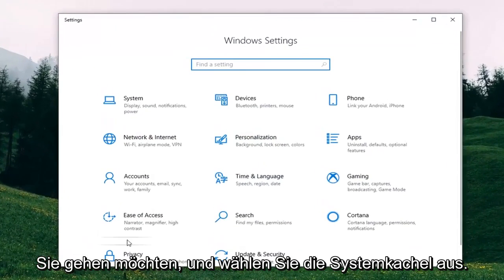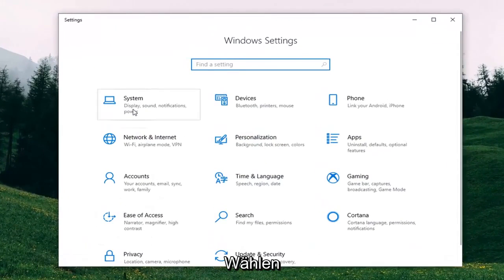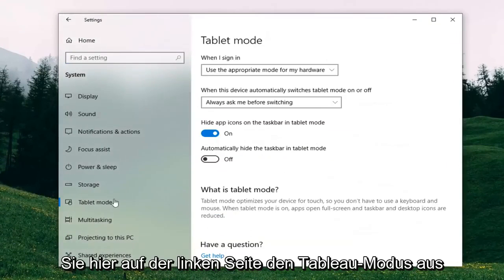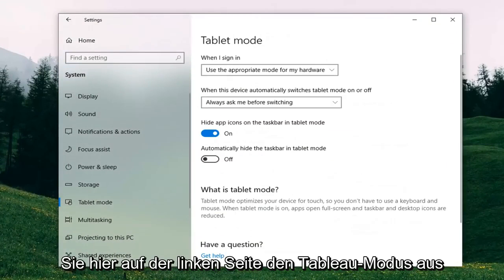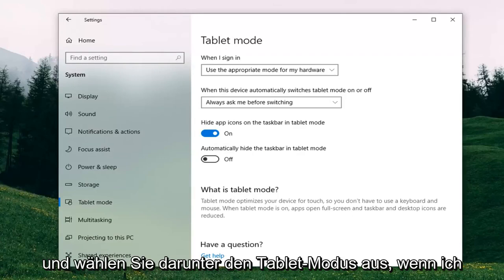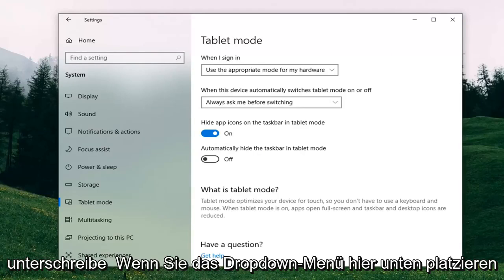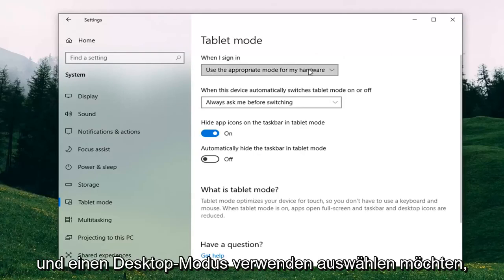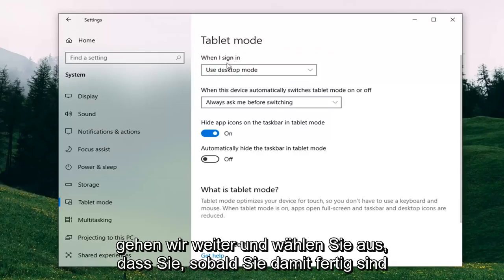Kann Programme in Windows 10/11 Fix nicht minimieren oder maximieren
Windows 10-Minimierungs- und Wiederherstellungsfunktion funktioniert nicht FIX.

Eines der nervigsten Probleme auf einem Windows 10-Computer wäre dasjenige, bei dem die Schaltflächen Wiederherstellen, Minimieren und Schließen nicht funktionieren. In diesem Fall reagieren die Schaltflächen auf der rechten Seite der Titelleiste nicht auf Eingaben. Dies wird durch eine Reihe von Faktoren verursacht, wie z. B. einen anderen Eingabemodus, beschädigte Systemdateien und mehr. In diesem Handbuch werden wir uns ansehen, wie Sie dieses Ärgernis unter Windows 10 beheben können.

Die Windows-Benutzeroberfläche ändert sich im Laufe der Jahre und in jeder Windows-Version, aber die Schaltflächen zum Minimieren, Maximieren und Schließen sind in jeder Windows-Version vorhanden und gehören zu den wichtigsten Aspekten der Benutzeroberfläche von Windows.

Aber was ist, wenn diese Schaltflächen verschwinden? Keine Sorge, es gibt eine Möglichkeit, diese Symbole wieder sichtbar zu machen.